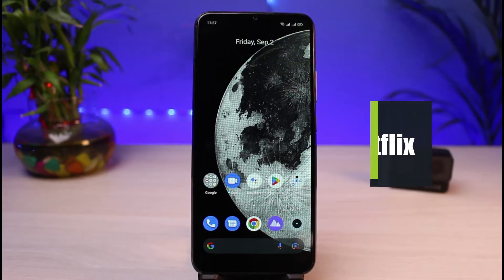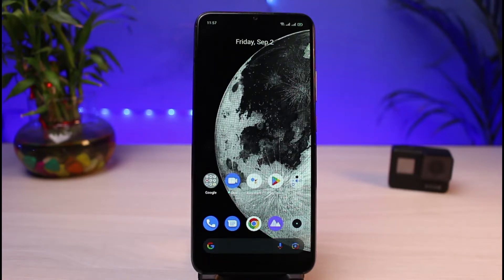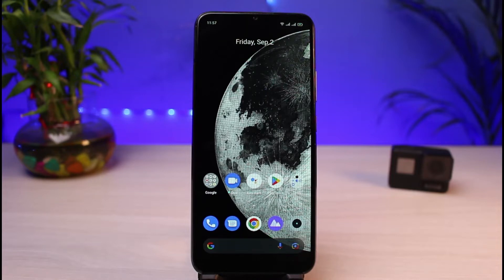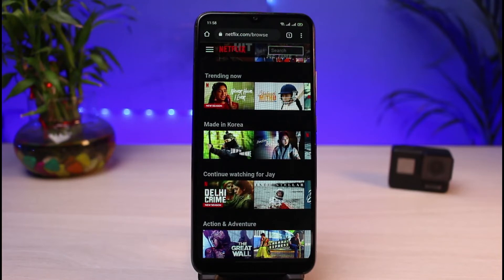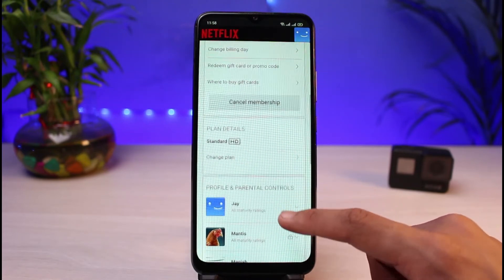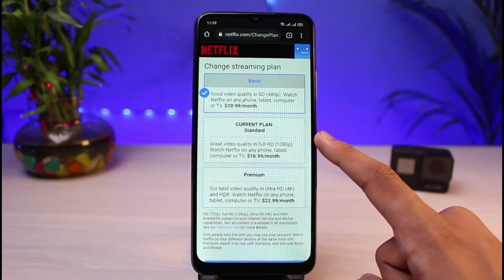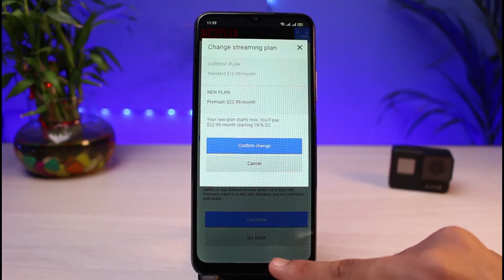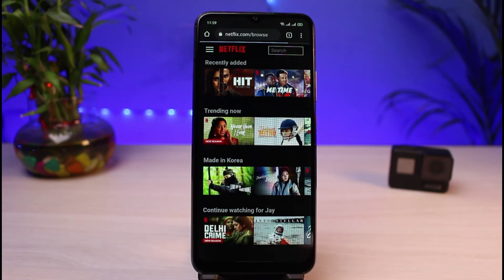How to Change Netflix Plan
This video guides you in an easy step-by-step process to change plans on Netflix. So make sure to watch this video till the end.

2) Log in to your Netflix account
3) Tap on the three lines on the top left
4) Select Accounts
5) Scroll down and select Change Plans
6) Choose the plan you want to change to
7) Confirm the changes.
8) This way, you can change your plans on Netflix.

0:00 Introduction
0:20 Login to Netflix
0:57 How to Change Netflix Plan
2:02 Outro: Final Verdict